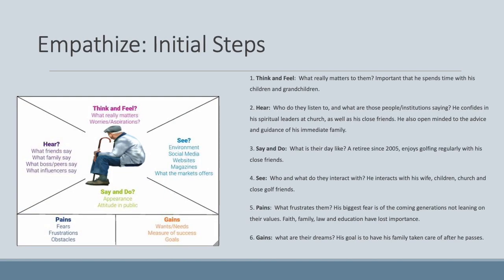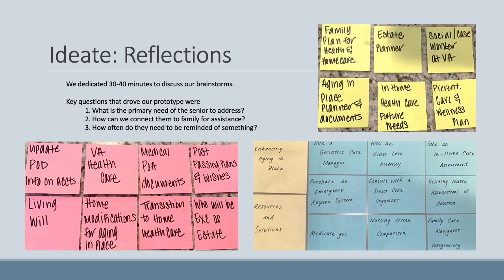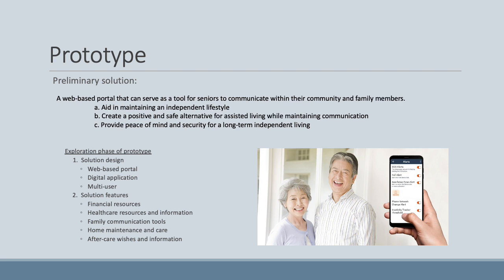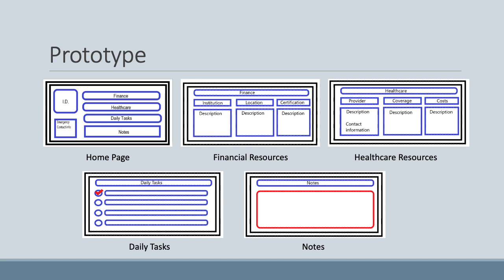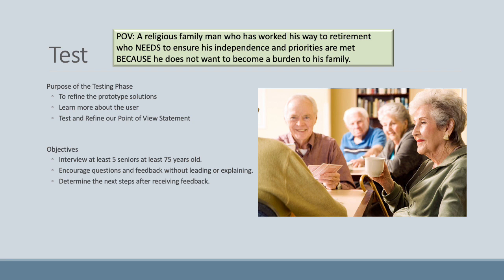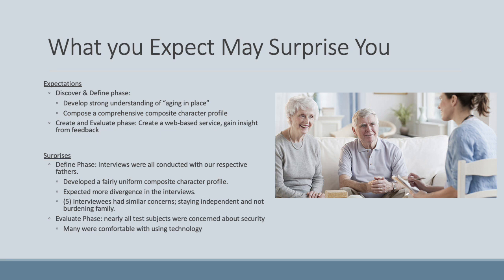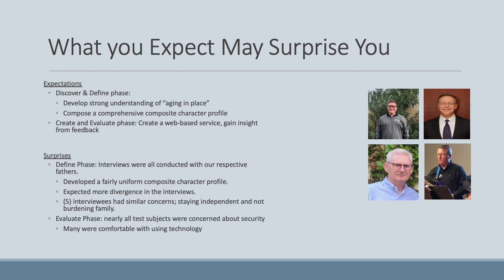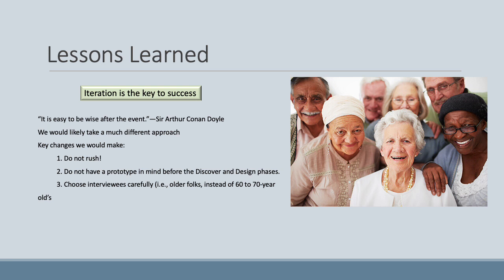Aging in Place Presentation 1